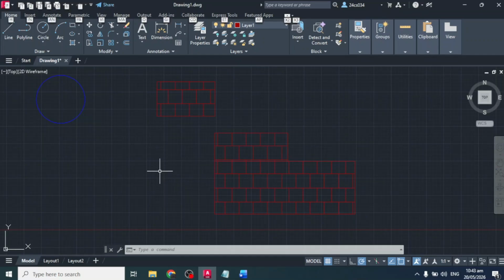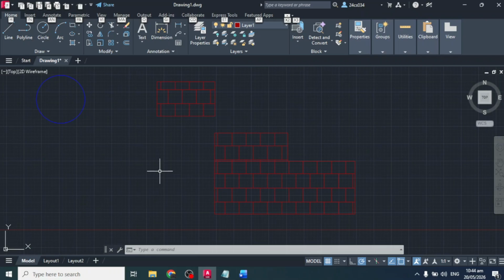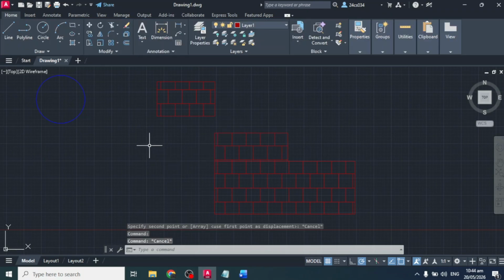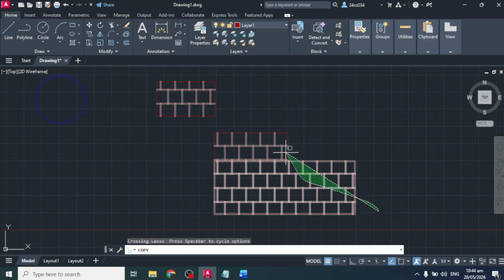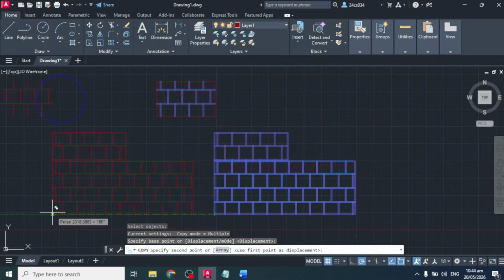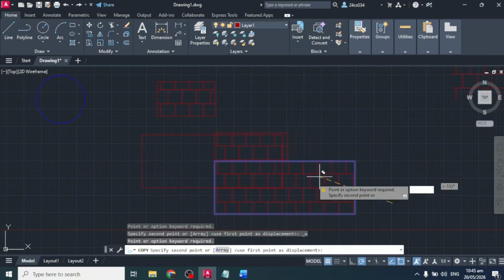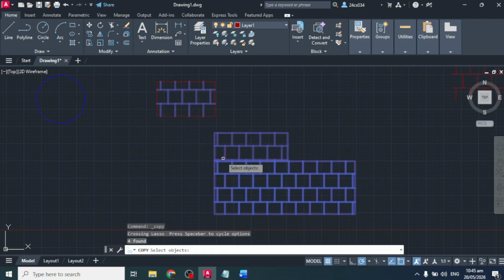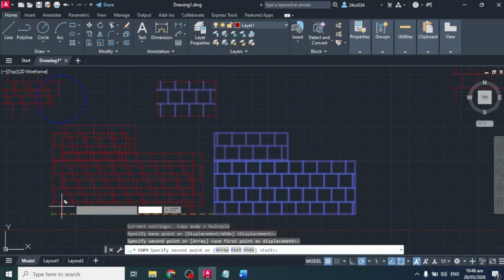How to Copy Objects in AutoCAD – Step by Step Guide